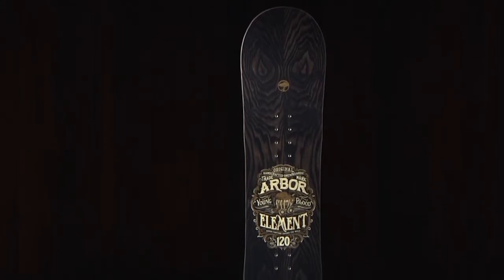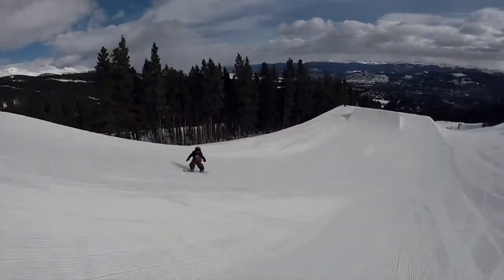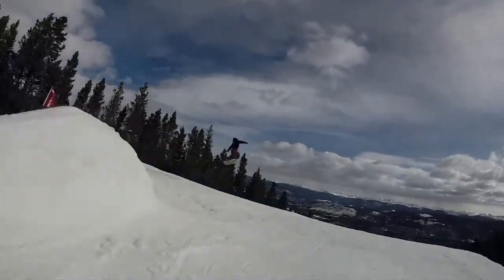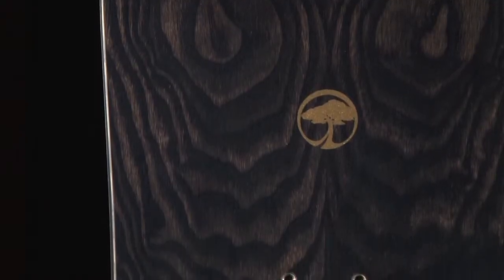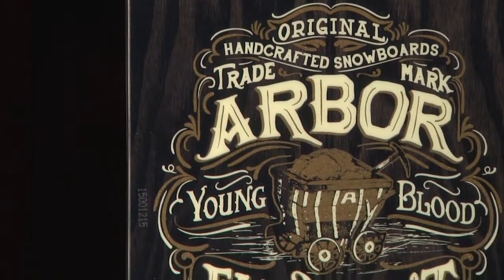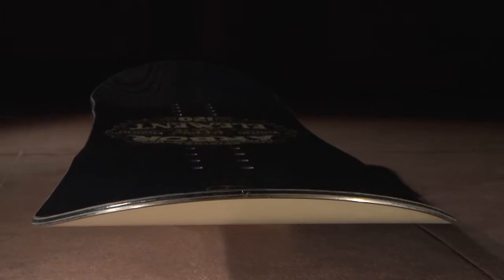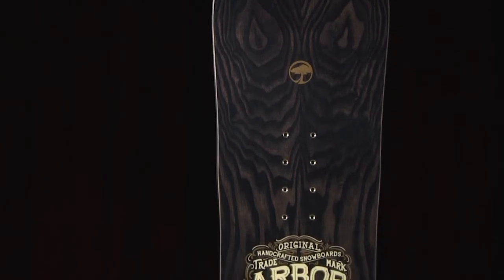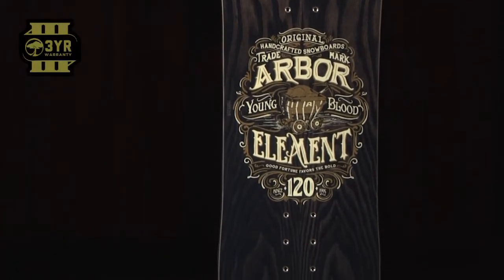Arbor - Youth Element Mini Snowboard 2015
the little brother of the Element, check out the tech behind Arbor's Element Mini.